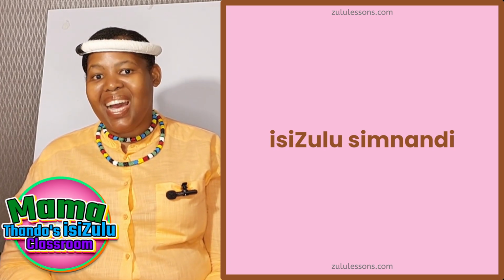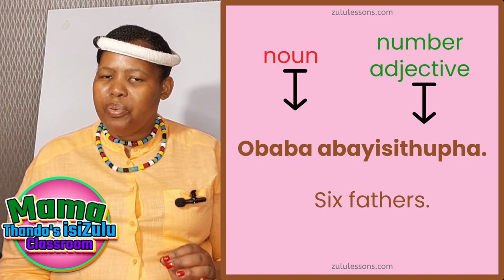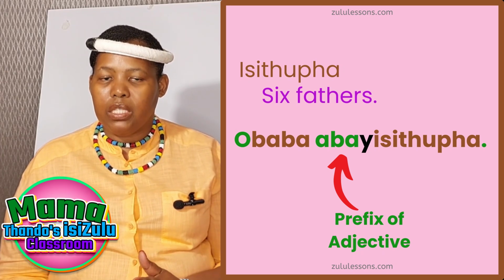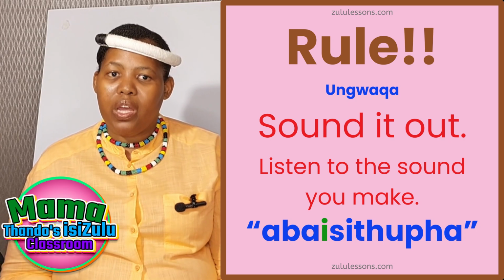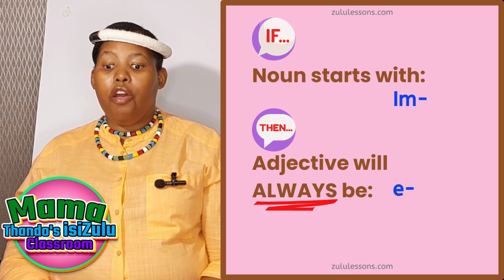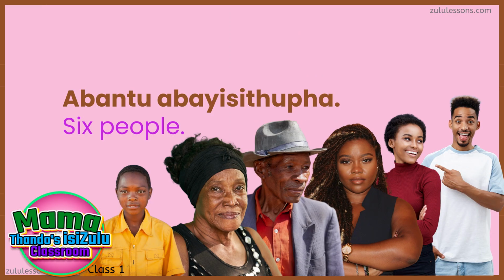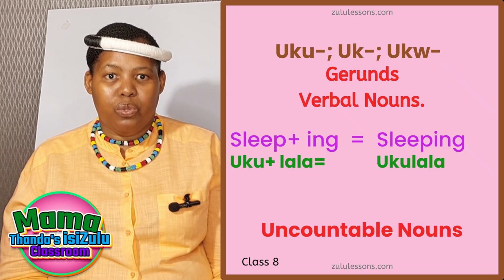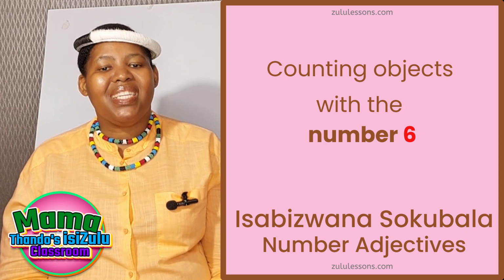Zulu Numbers Counting Objects with 6 | isithupha | Beginner Zulu Lessons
Sawubona, In this video lessons, Mama Thando teaches you how to count objects that start with different prefixes in isiZulu, using the number 5.
Abantu: People
Imizi: Homes
Amehlo: Eyes
Izandla: Hands
Izinja: Dogs
Izimbali: Flowers
Izinti: Sticks
Ubuntu??? Can you count that?
Ukukhuluma? Really?

Mama Thando’s Downloadable Worksheets –
1. Wheels on the Bus
2. Oh Be Careful Little One
3. If You’re Happy and You Know It
4. Lullabies
5. Five Little Ducks
6. And More!